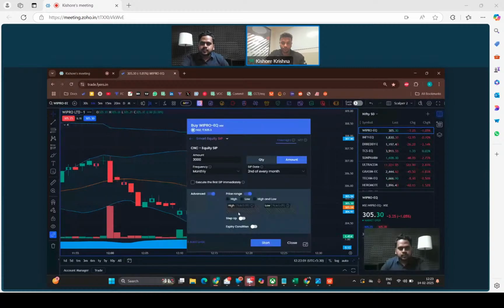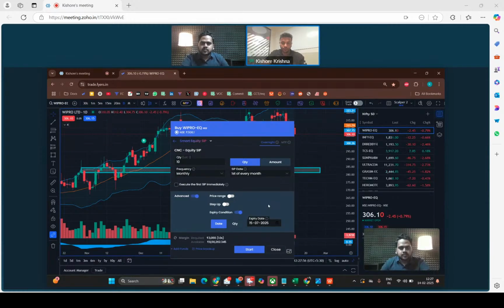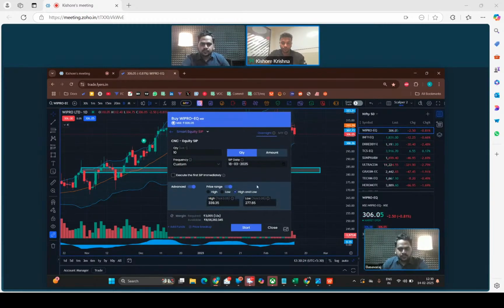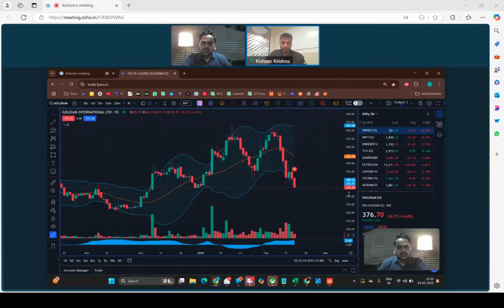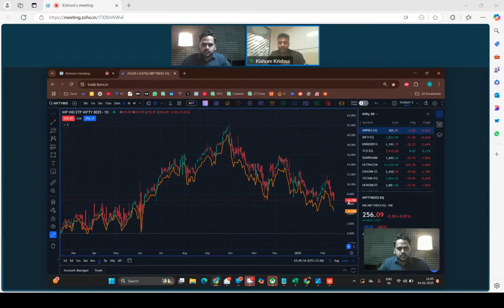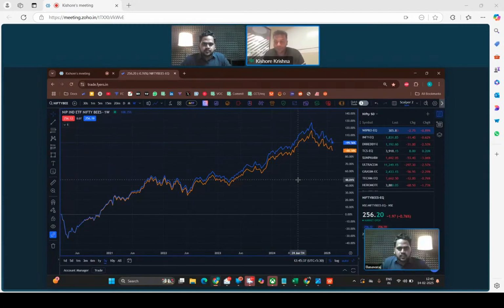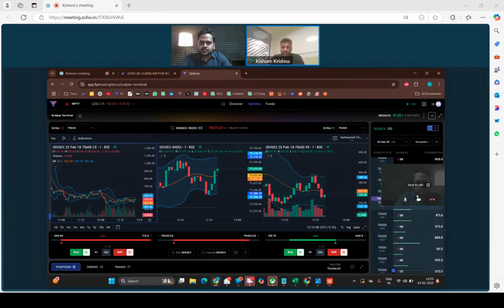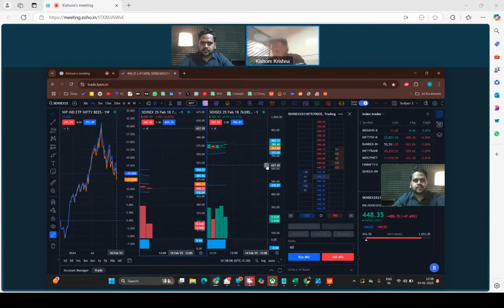Smart Equity SIP | Livelong Wealth x Fyers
0 AMC | 0 Account opening charges

Discover the game-changing Smart Equity SIP in FYERS! This new feature empowers investors with tools like
Quantity/Amount-Based SIPs
Step-Up Conditions
Price Range investments
Expiry Conditions.
Perfect for those planning their financial goals this New Year, Smart Equity SIP offers flexibility, control, and immunity from market uncertainty.
Start your journey towards smarter investments today. Watch now to learn more and take charge of your financial future!